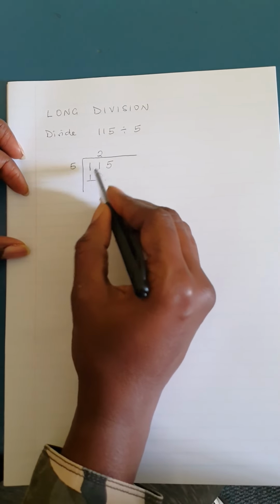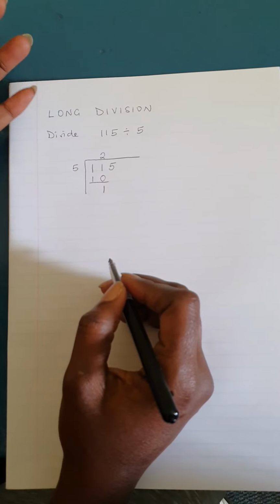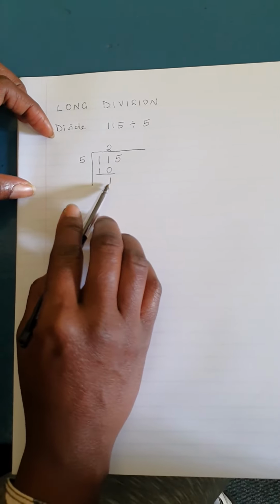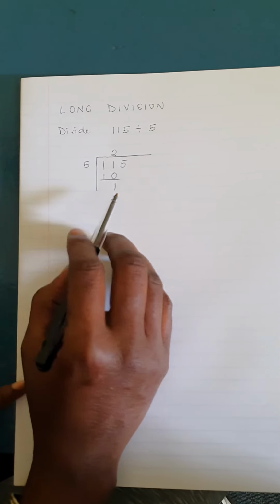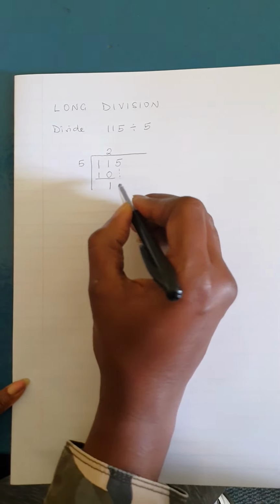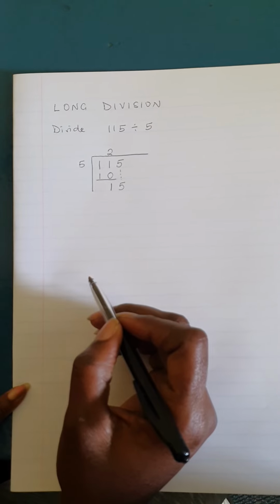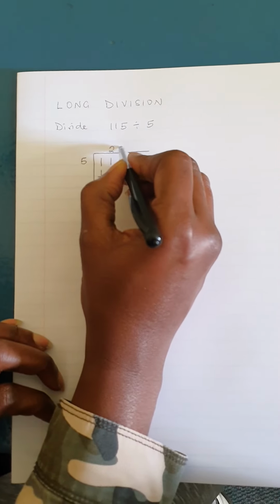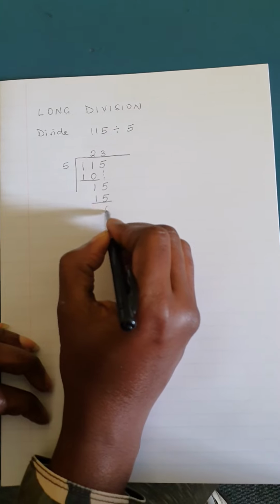Long division : GET 2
Ma'am Onikoyi teaches Mathematics.
Today she focuses on the step by step of Long Division.